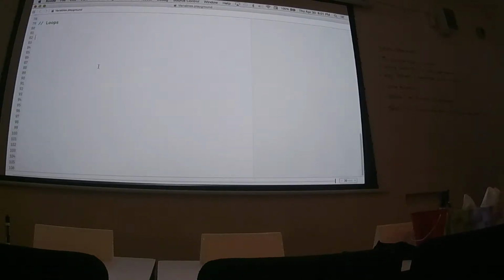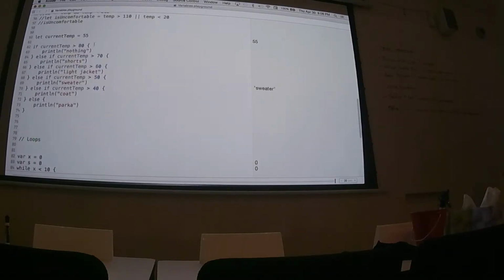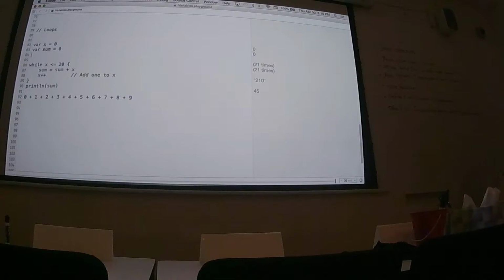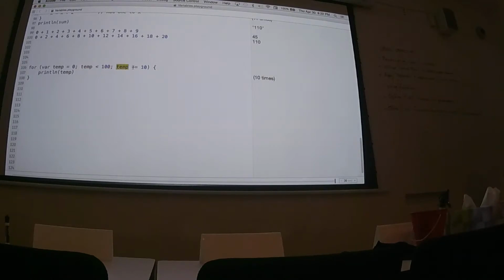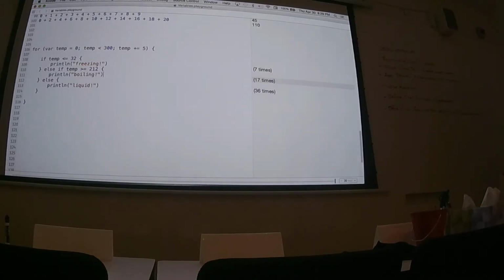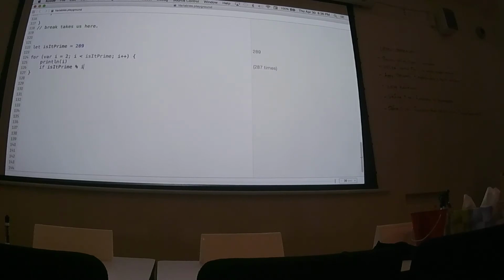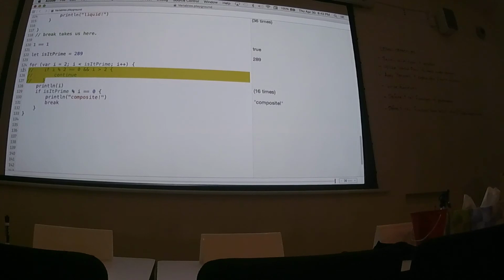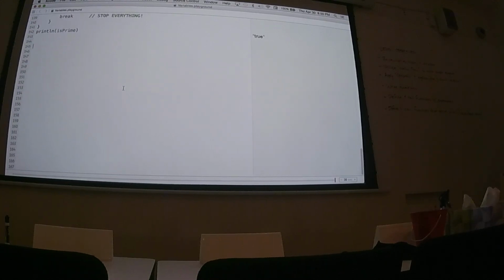4.30.15 GA Class part 3 / 4